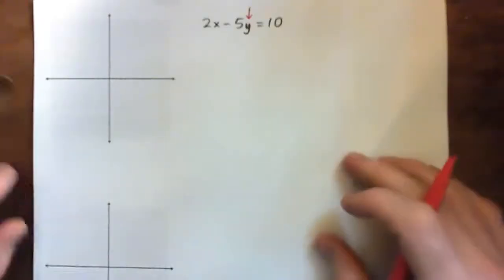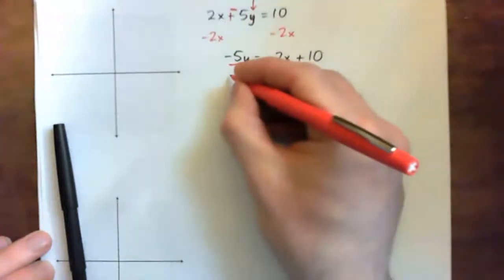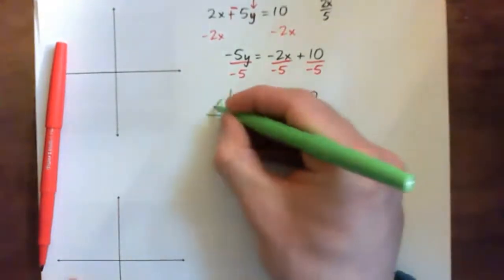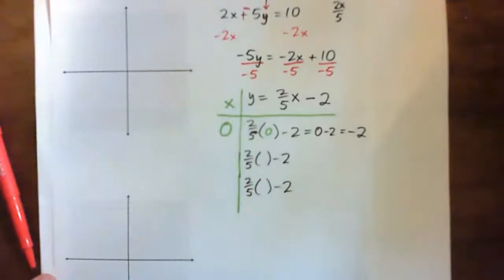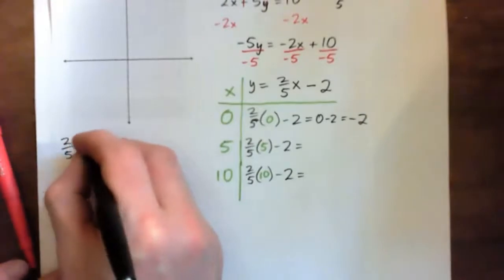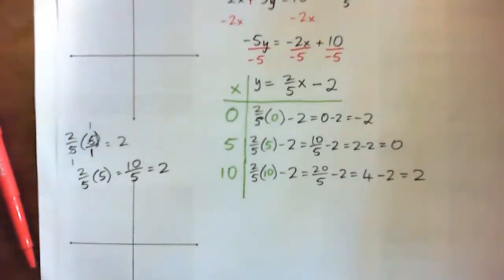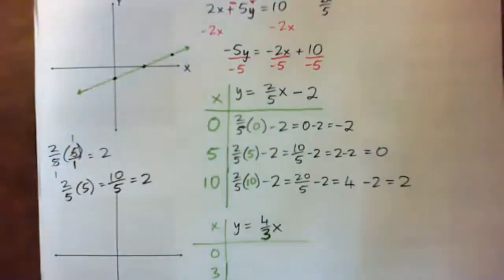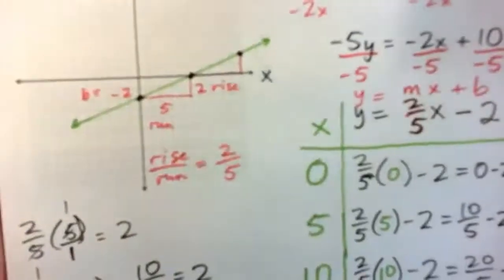Graph the line, identify slope and y-intercept: 2x - 5y = 10